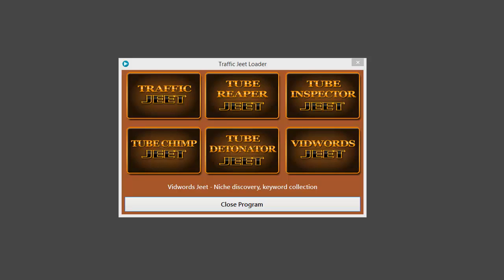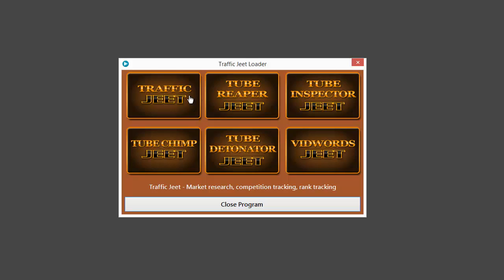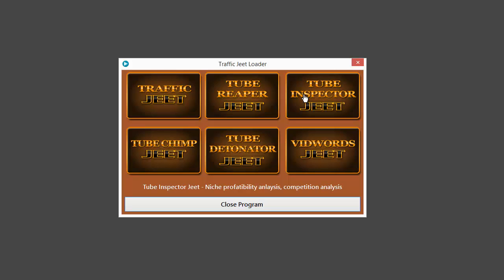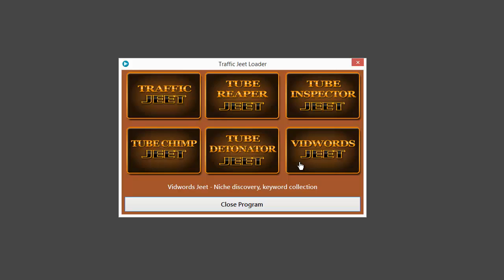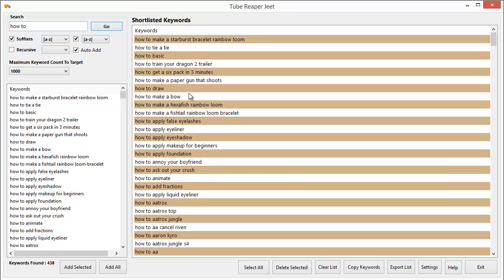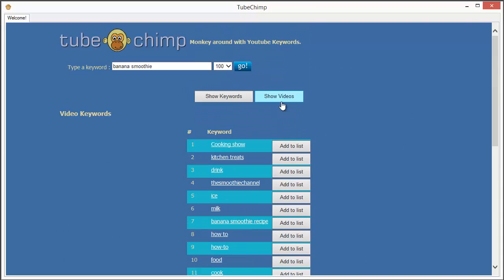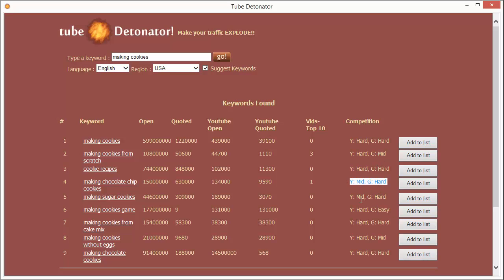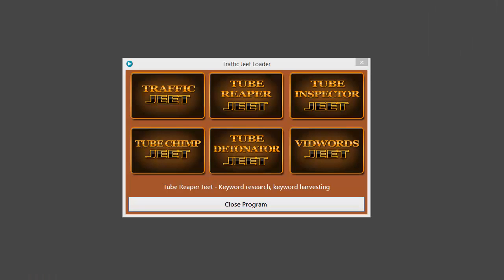Traffic Jeet 2 : App Tour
Traffic Jeet 2 is a pathbreaking product and has suite of 6 amazing YouTube marketing tools. The first app is Traffic Jeet, it will help you not only in market and keyword research but also competition and rank tracking.

Second app is Tube Reaper Jeet. It's the fastest video keyword harvester. The third app is Tube Inspector Jeet that helps you perform profitability analysis for any niche and also discover how profitable your keywords are in a market.

The fourth app is Tube Chimp Jeet. This will let you spy on your competitors and benefit from their research and hard work by grabbing their keywords.

Next is the Tube Detonator Jeet which will give you ranking potential of keywords on Google and YouTube. Vidwords will let you explore any niche level by level and also grab thousands of keywords that no one had targeted. We have explained each tool from the suite briefly.